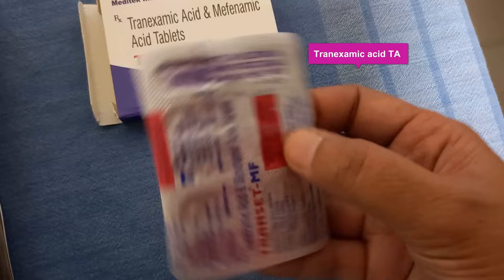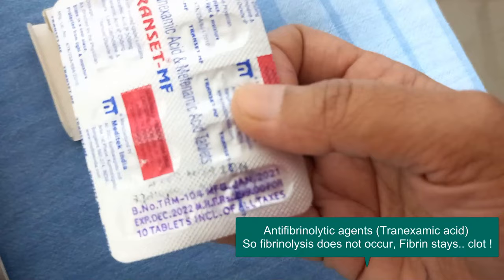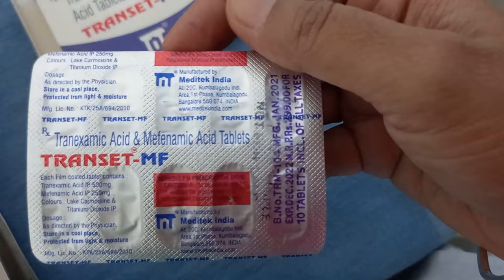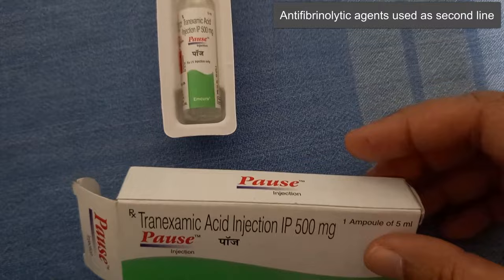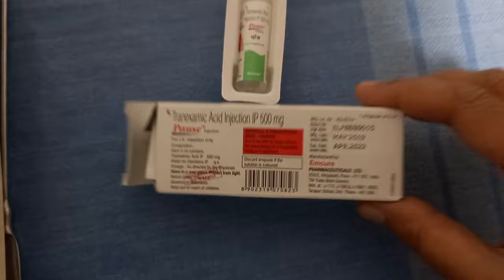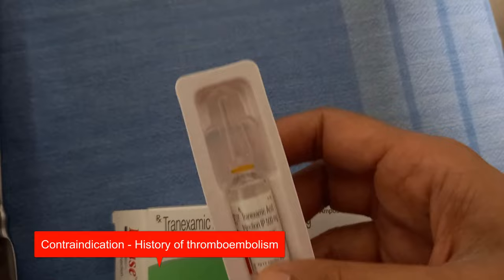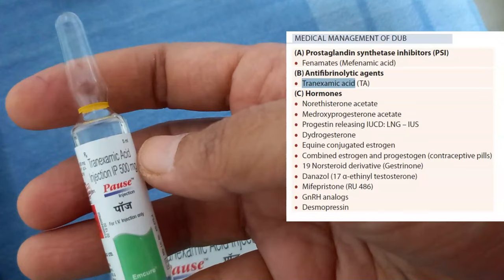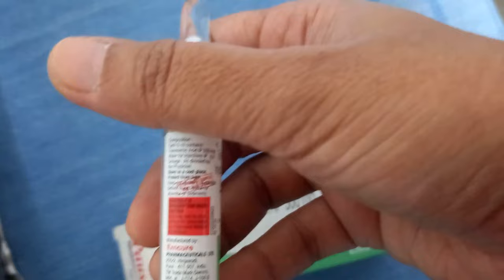Gynecology Tranexamic acid Tablet AUB Bleeding IUCD Menorrhagia PPH Injection IV Uses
DUB Menstrual Anti Fibrinolytic